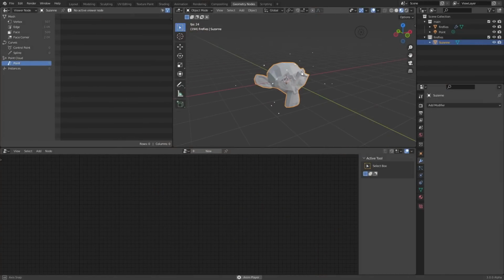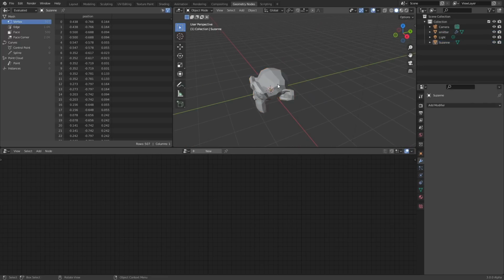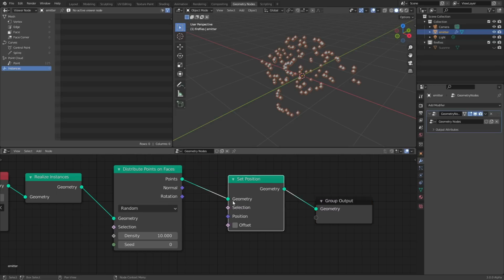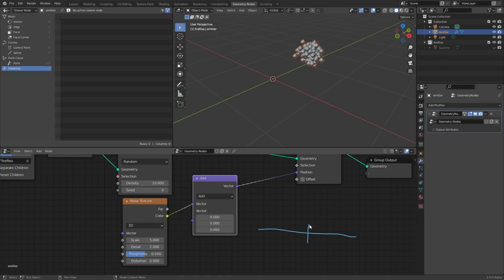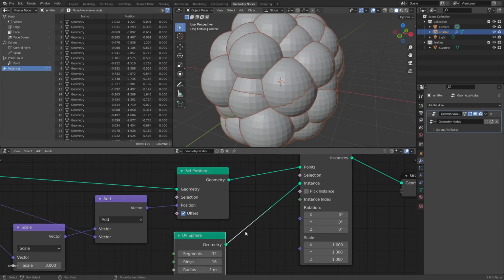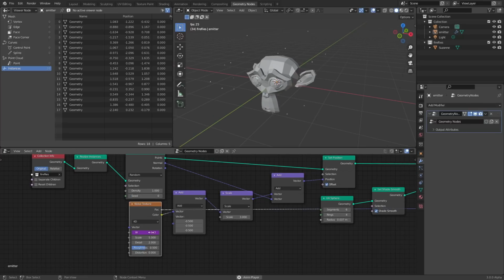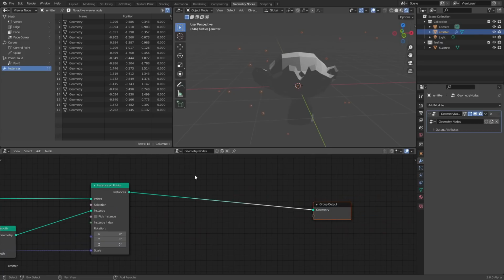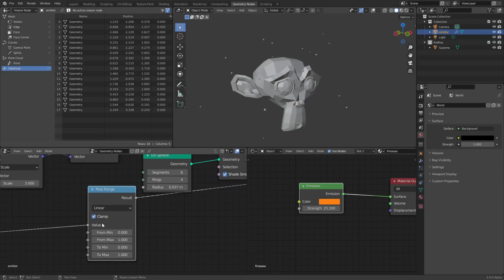FIREFLIES! - blender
hope you learned a thing.